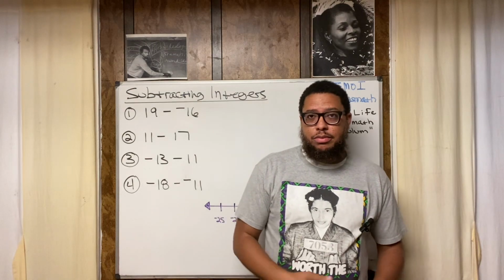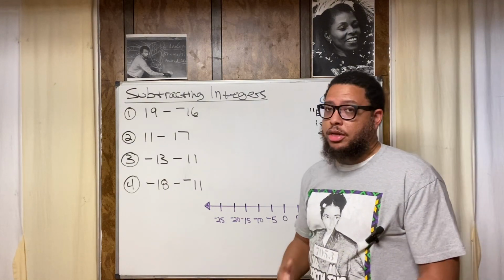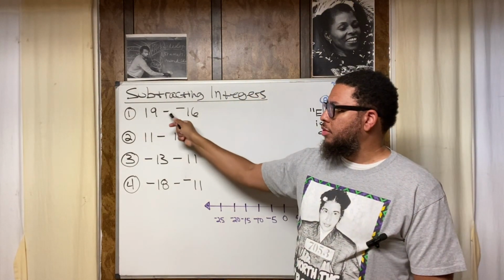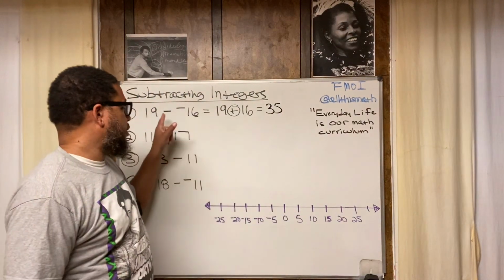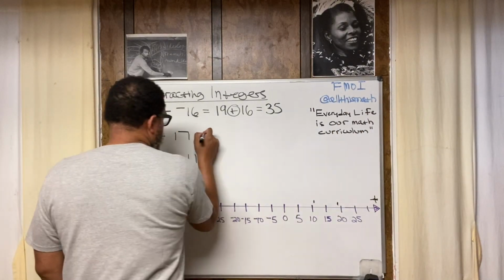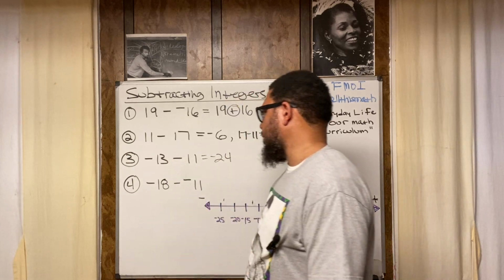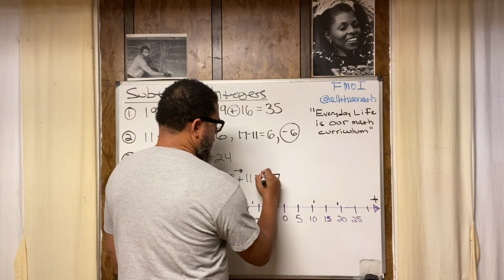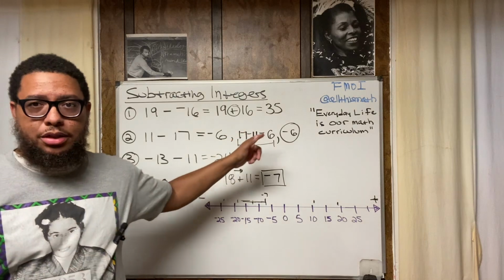Subtracting Integers in This Jawn‼️🧮➖😄@AllThisMath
In this video Professor Parker shows how to subtract integers. He shows all of the four possible scenarios for subtracting with positive and negative integers. He uses a number line to model this activity.

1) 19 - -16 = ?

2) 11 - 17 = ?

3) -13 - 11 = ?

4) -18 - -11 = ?